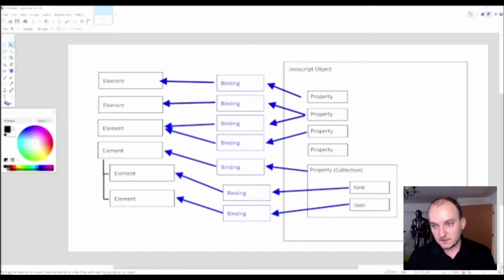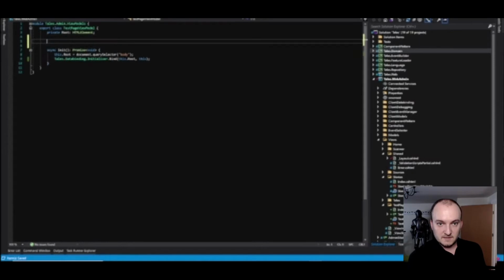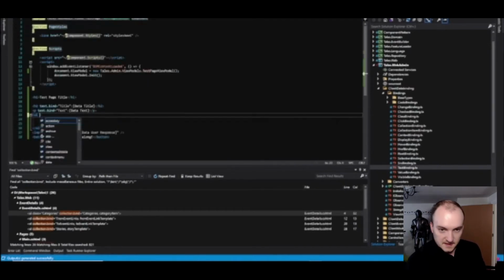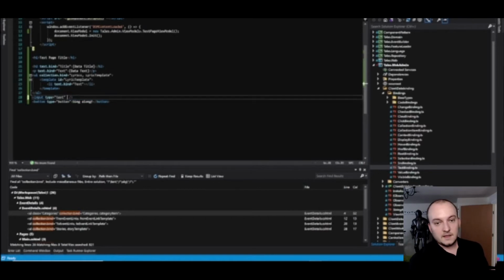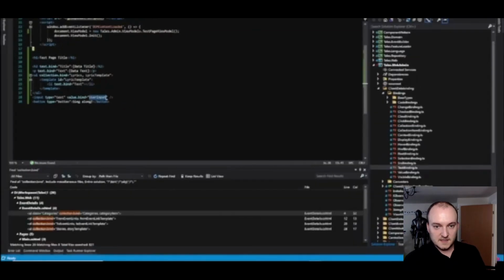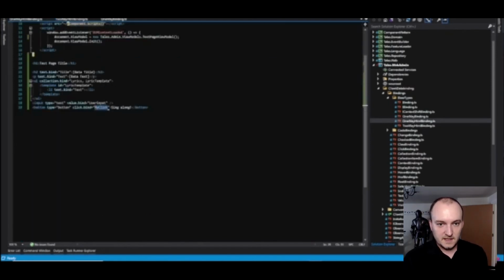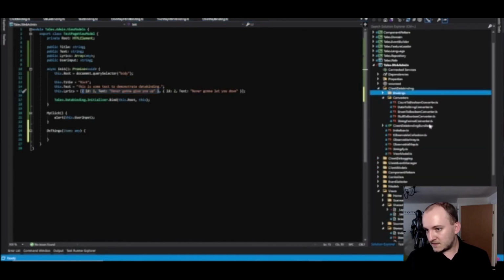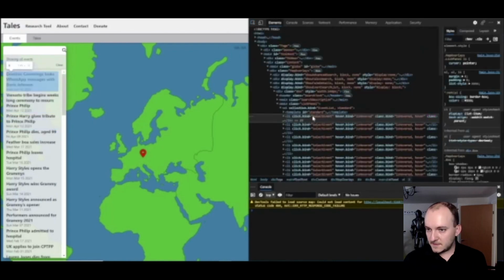4. Client databinding framework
A demonstration and discussion about how the custom typescript databinding framework works.